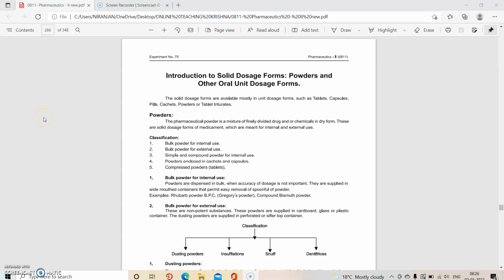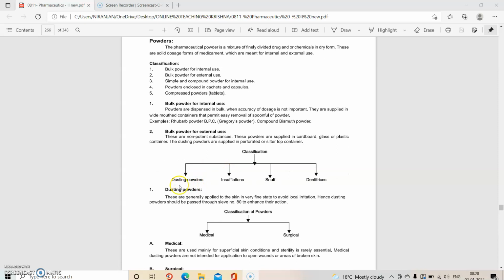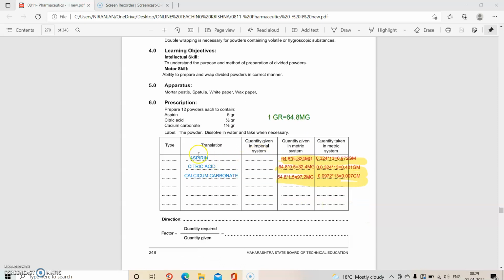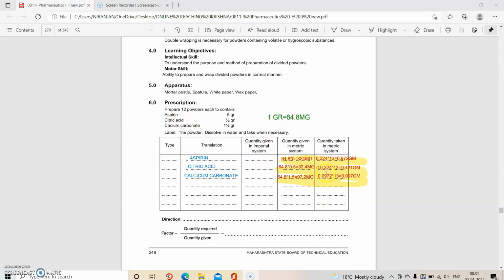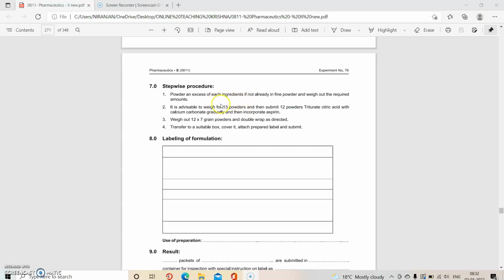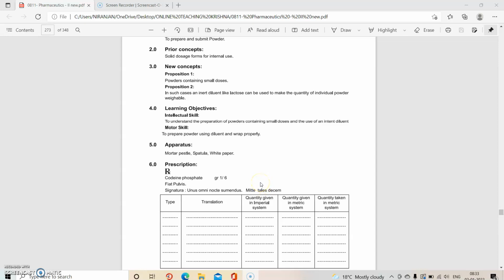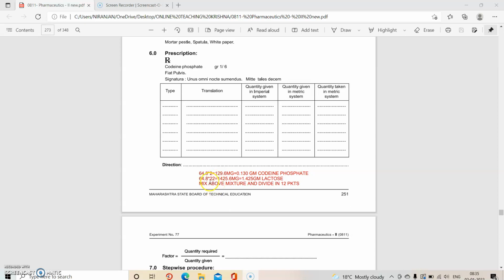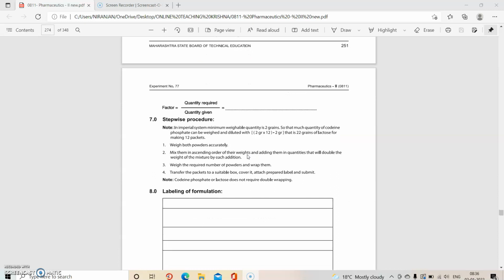PROCEDURE AND CALCULATION FOR PHII EXPT no 76 AND 77 (POWDERS)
PROCEDURE AND CALCULATION OF POWDERS CONTAINING POTENT MEDICAMENT LIKE CODEINE PHOSPHATE